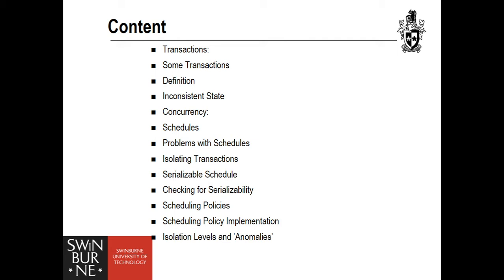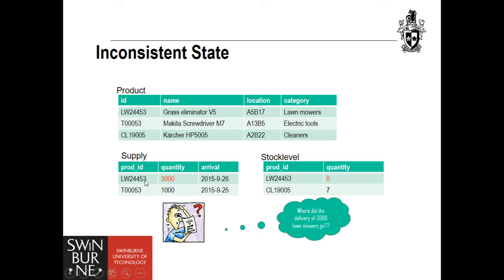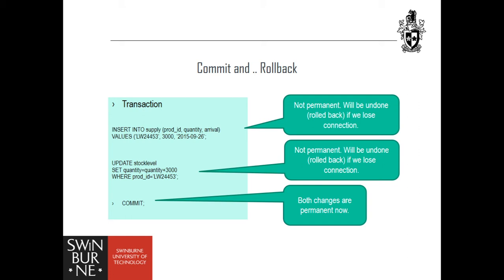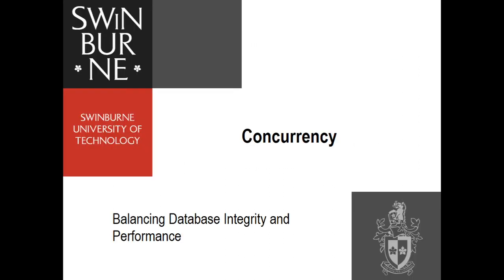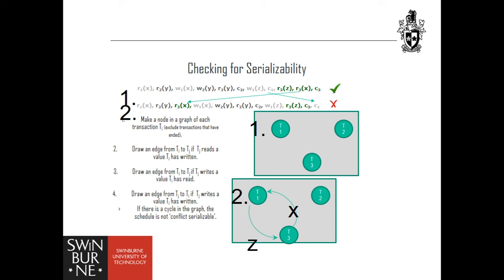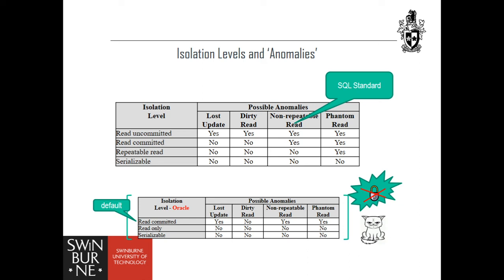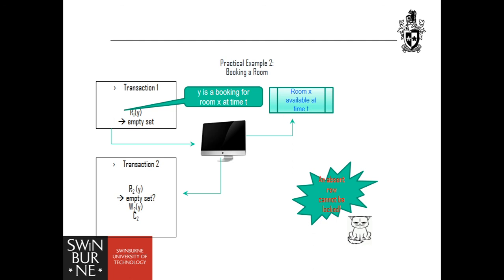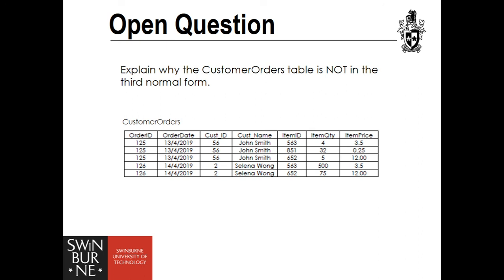COS20015: Week 9